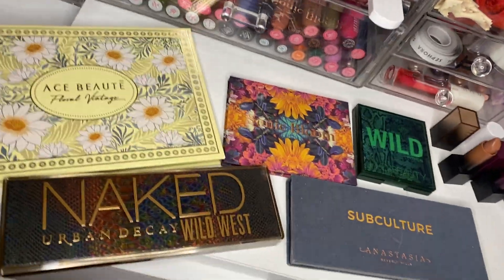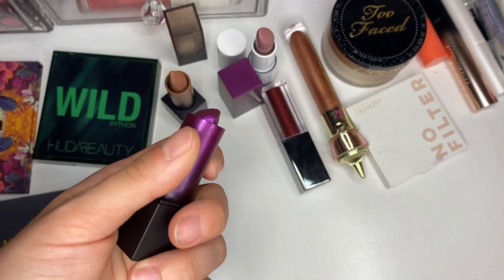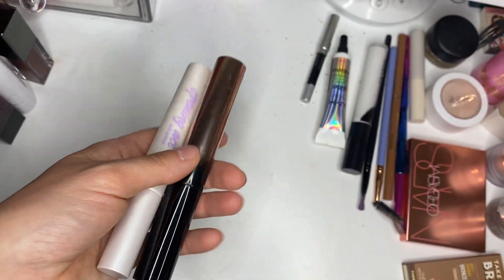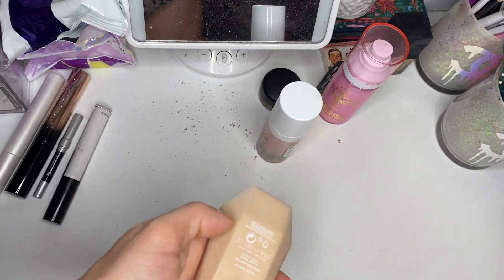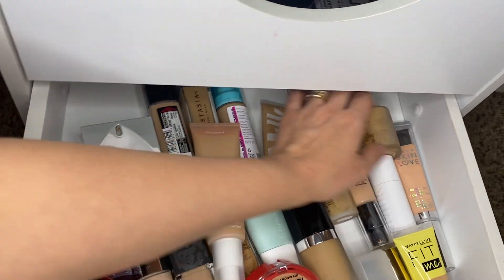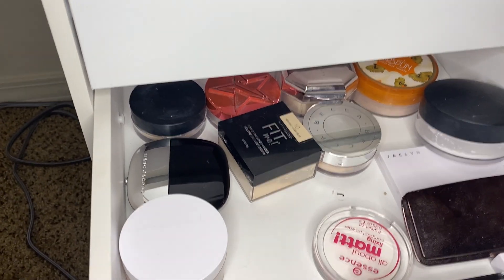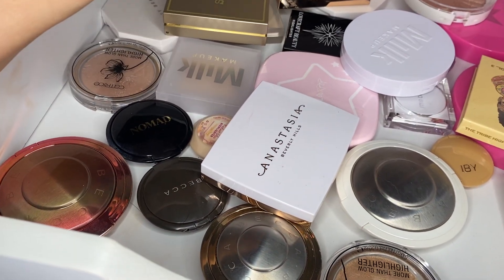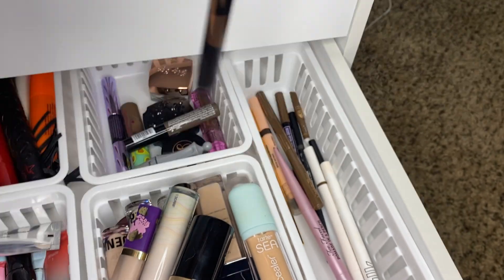weekly shop my stash